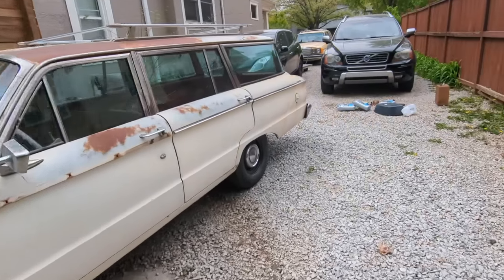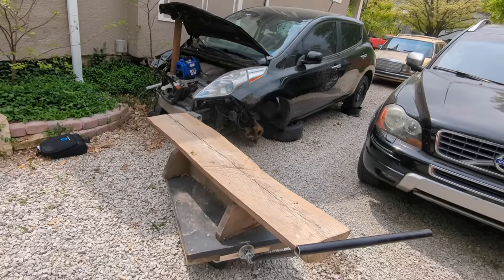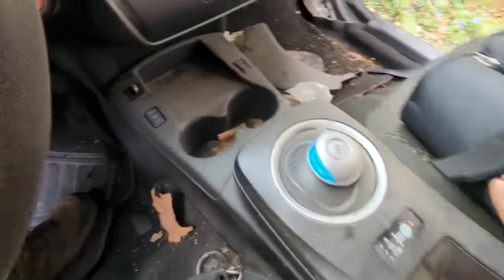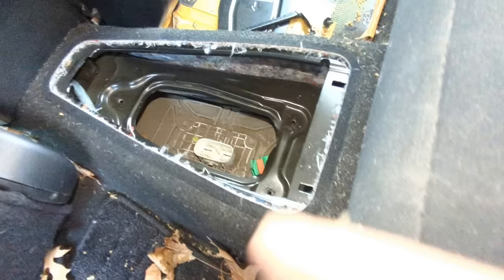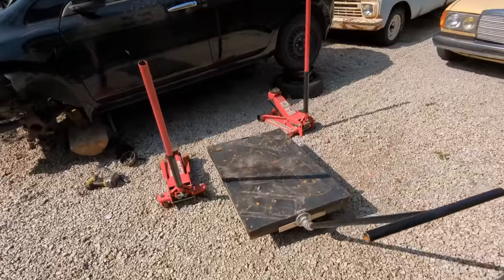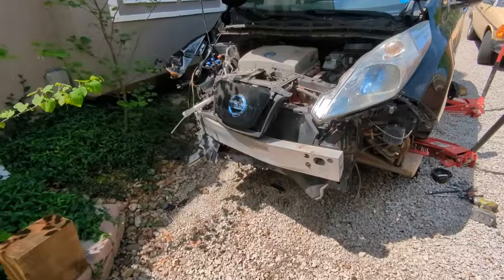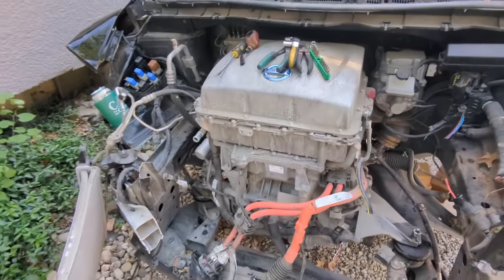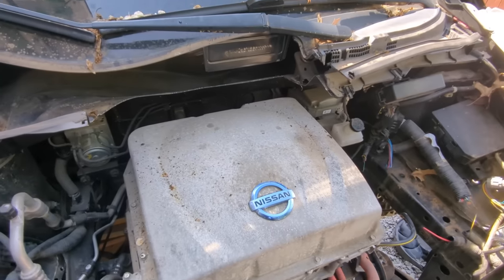Pulling a Nissan Leaf's Motor & Battery for the World's Cheapest EV Conversion!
How to remove the Nissan Leaf's battery pack, motor, charger, charging ports, inverter, and everything else that would need for a budget EV conversion project. This is a 2014 model-year Nissan Leaf. I bought it for $3000. Finally, an EV I can afford!

0:00 Intro
0:59 Jacking up the car
3:45 Parking actuator
5:25 HV Service Disconnect
7:03 Battery removal
10:57 Motor removal
16:33 Removing more parts
17:42 Hauling the car shell away